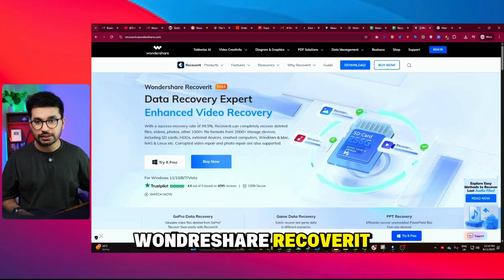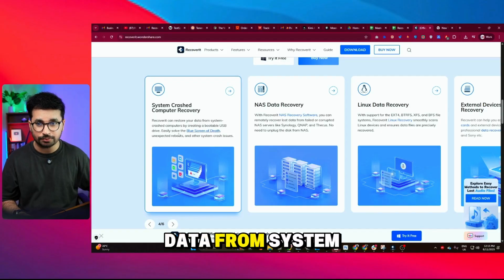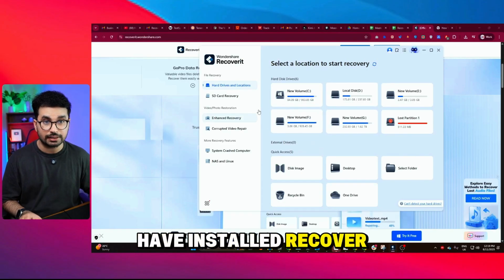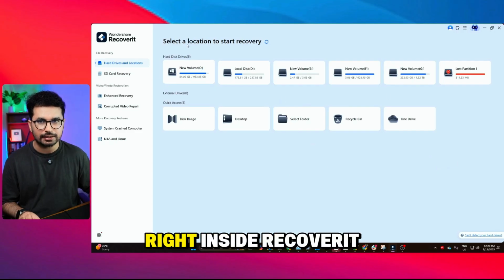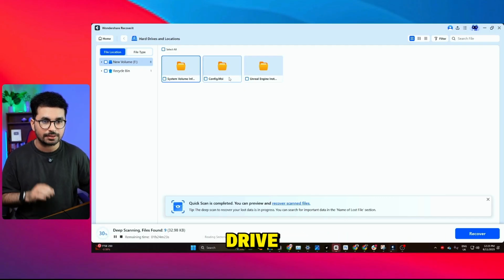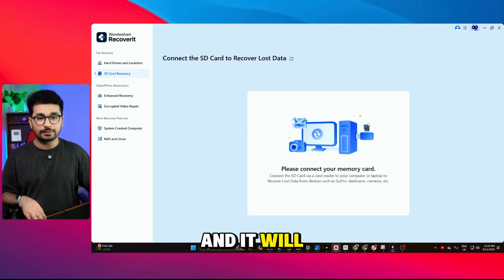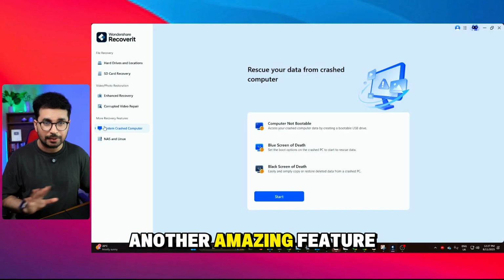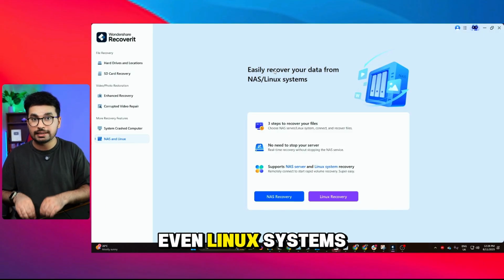Wondershare Recoverit V13.5 Review | Hard Drive Recovery! Easy Way to Get Back Deleted Files in 2025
In this video, I review Wondershare Recoverit V13.5 — one of the most powerful and user-friendly tools for Hard Drive Recovery in 2025. Whether you’ve accidentally deleted files, formatted your drive, or lost data due to corruption, this software makes it incredibly easy to get your files back.

I’ll walk you through how to recover files from a hard drive, including external hard drive recovery, portable hard drive recovery, and formatted hard drive recovery. You’ll see step-by-step how Recoverit works, my test results, and why it’s one of the best hard drive recovery software options available.

If you’ve ever needed to recover files from an external hard drive or restore important data after formatting, this review will show you exactly how to do it — even if you’re not tech-savvy.